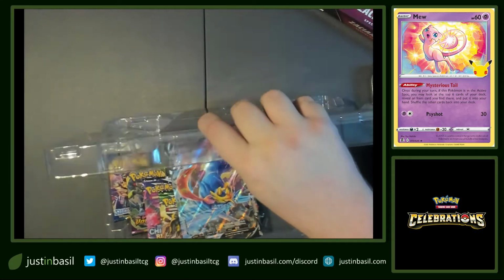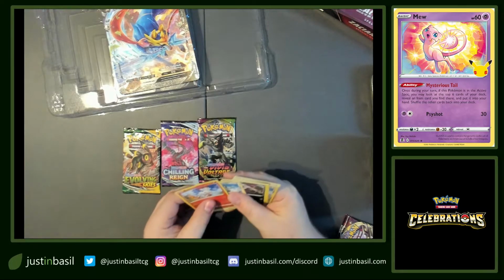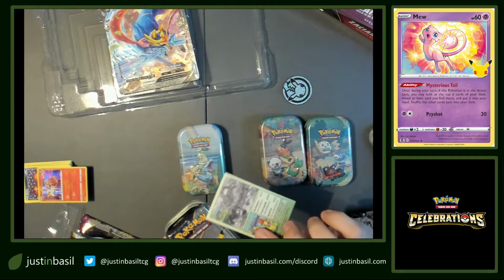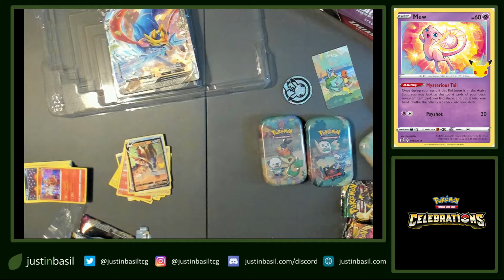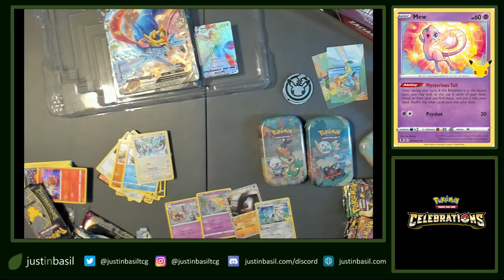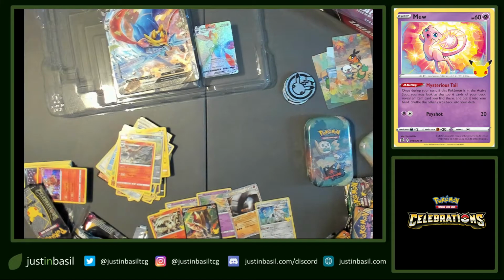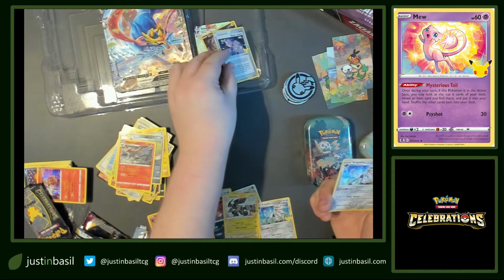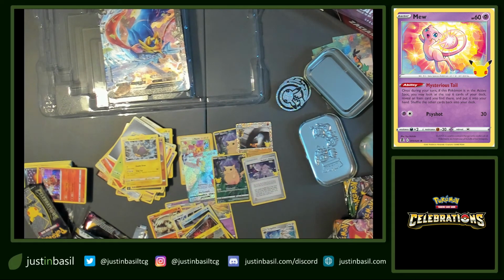Opening Celebrations: Starter Mini Tins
In part three of the opening Celebrations series, I open four of the starter mini tins, featuring art from Kanto, Johto, Unova, and Alola. Will we find Venusaur? Mew? Professor's Research? As a bonus, we also open a Zacian V-UNION Collection!